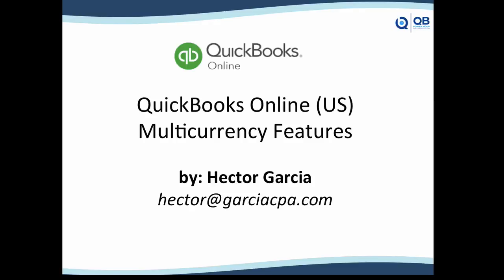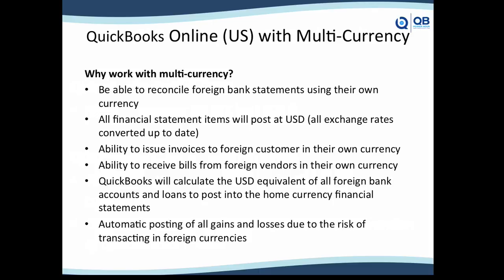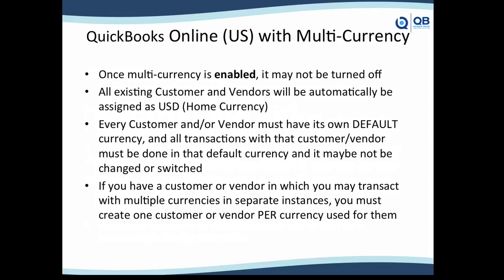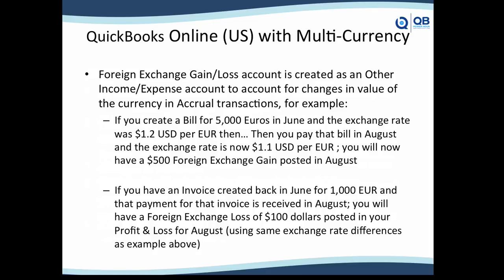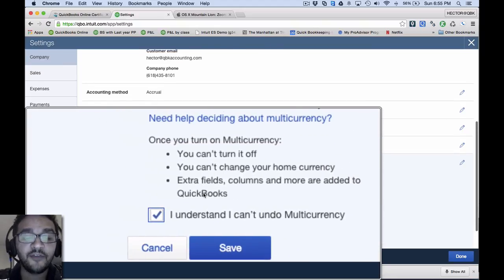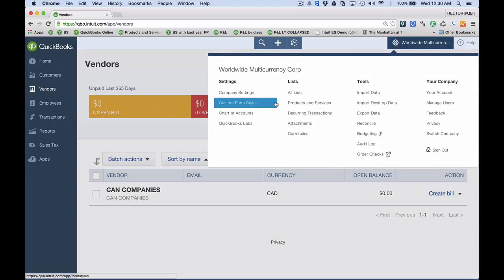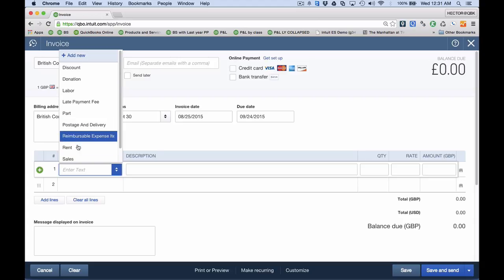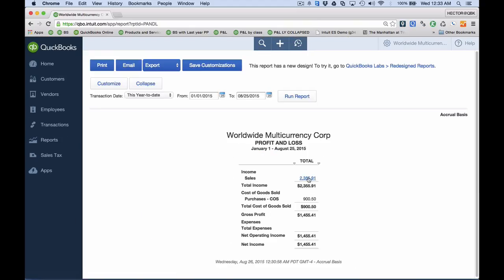QuickBooks Online 2016 Tutorial: Multi-currency in QBO (US version)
Hector Garcia, CPA covers how Multiple Currencies in QuickBooks Online (US Edition Only) works and how Foreign Exchange Gains/Loss work